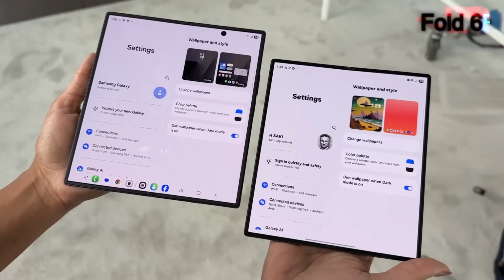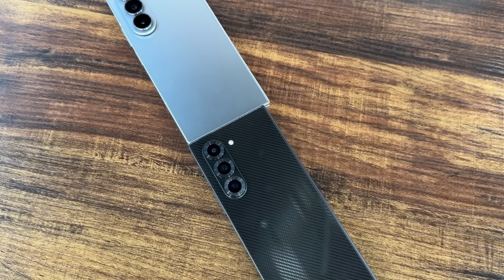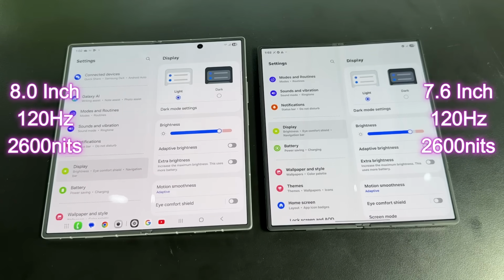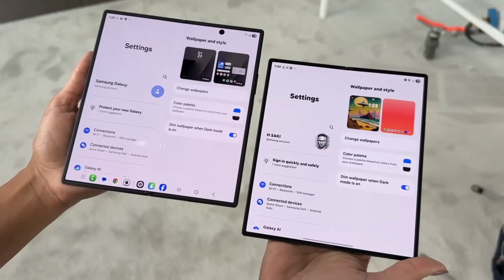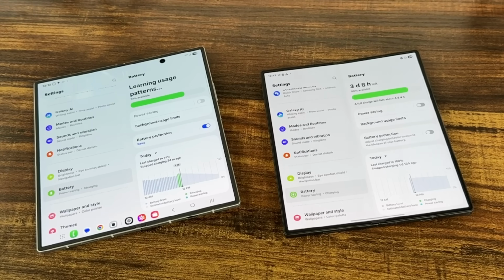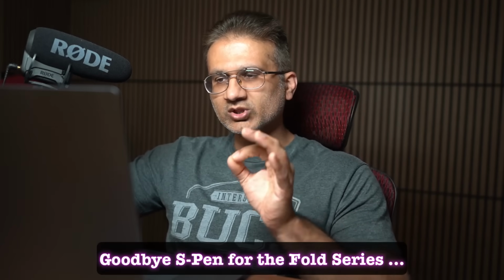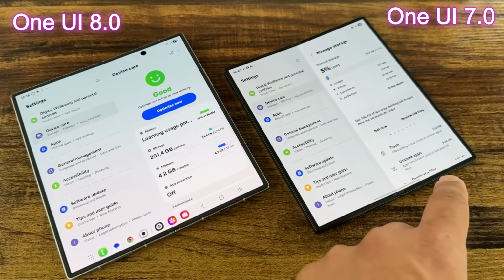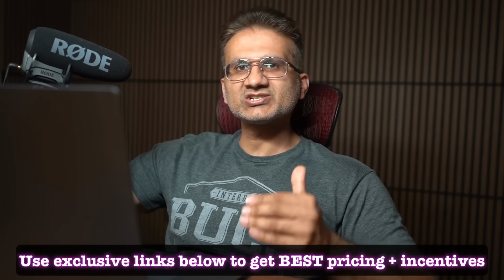Samsung Galaxy Z Fold 7 vs Z Fold 6 - DO NOT UPGRADE Before Watching This!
($50 free samsung credit + $150 storage upgrade credit + up to $1000 trade-in credit)

Samsung Galaxy Z Fold 7 is finally here. In this video, we will compare the Z Fold 7 vs the Z Fold 6 and see whether or not you should upgrade or not. We will look at the new design, build, cameras, performance, s pen and much more!